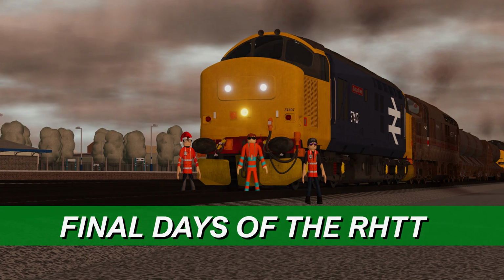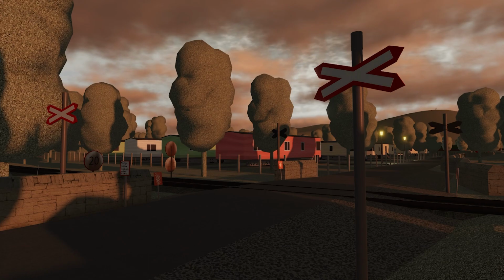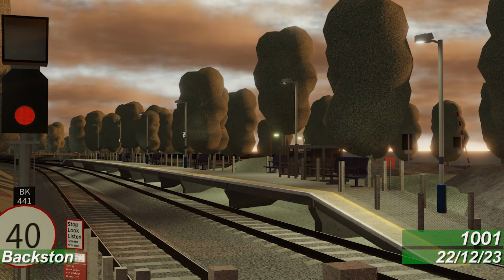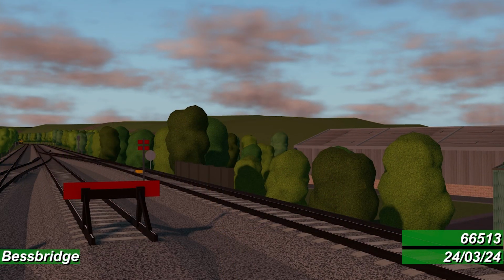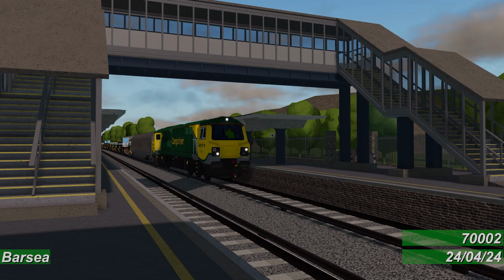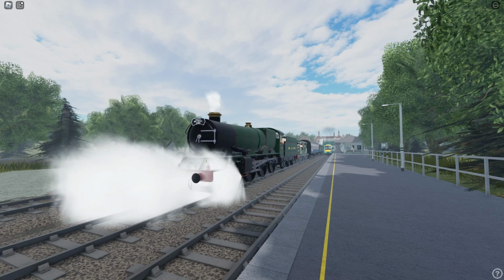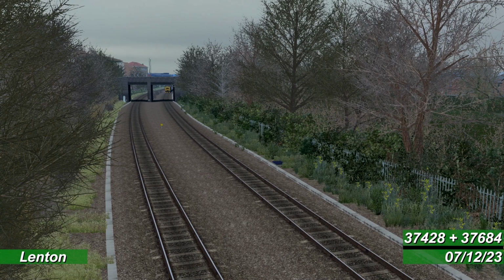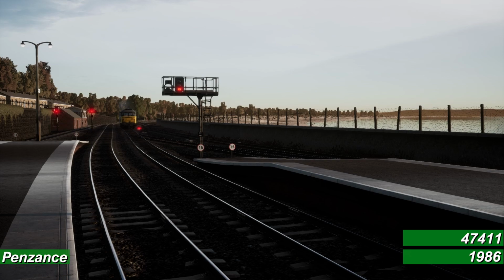VideoSim - Issue 4 February/March 2024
Welcome to the latest instalment of the VideoSim Franchise. In this episode we explore workings on the Grand Continental Railways from the Final Days of the 2023 LRL RHTT Season to Freight Workings both past and present. We see the rare sight of a veteran Class 40 working an engineers train at Hestercombe Works and admire more heritage traction with RRL Class 37s on a variety of duties including logging runs and inspection trains.

Hastings Diesel Limited operates the St.Durleigh Sprinter Railtour with Class 201 DEMU 1001 in cold winter scenes of 2023, A look at modern day freight in 2024 with the usual GBRF and Freightliner power utilising the Class 59, Class 66 and Class 70.

The Marstem Vale Heritage Railway hires two visitors for steam and diesel hauled trains in the winter months with SR Schools Class 925 "Cheltenham" and Class 37 37263. The Spa Valley Railway hold an opening gala event in February 2024 with the proud visit of the Mid Hants Railway's Lord Nelson class number 850 and Watlington GWR King Class 6013 "King Henry VIII".

The Swankage Railway bid farewell to Bulleid Pacific 34042 "Dorchester" as the locomotive hauls its last trains before overhaul on the 2023 Santa Specials with LRL Class 20 20119. More Class 37 action on the Wherry Lines in Norfolk with the LRL RHTT set and various stock moves around the Midland Mainline. 37065 and 37429 are seen returning home with 0Z37 Shirebrook to Hordle Junction.

And to finish off we witness some rare scenes from the 1980s at Penzance with Class 08 and Class 47 power all to be seen here in VideoSim Issue 4!...

Note: For realism purposes, the episode can sometimes have errors in the script this was not uncommon on the real life TVP Video Track episodes that VideoSim takes inspiration from.

BLS Facebook.